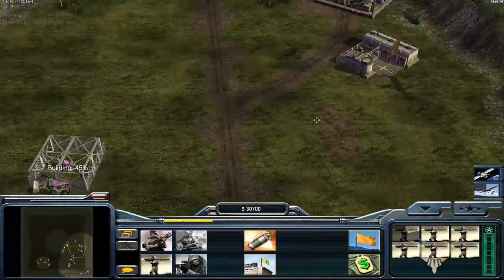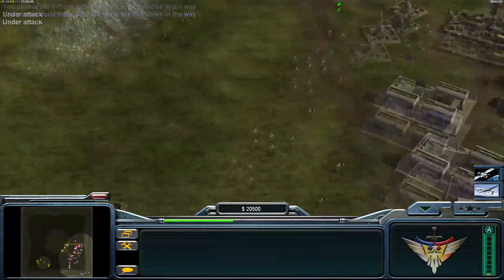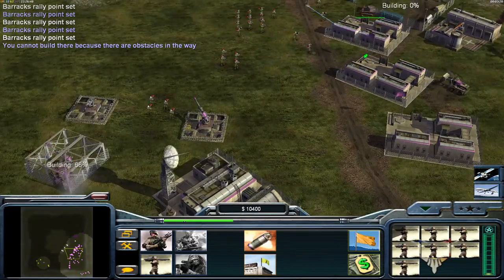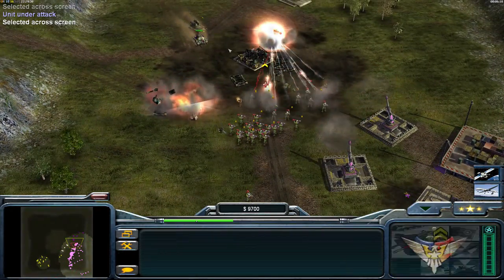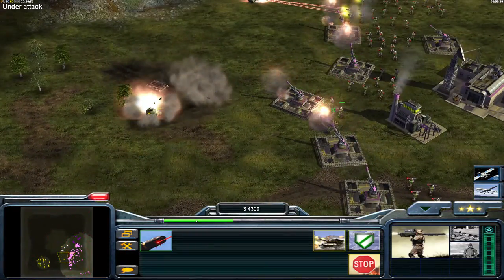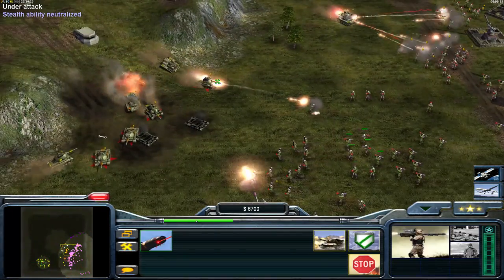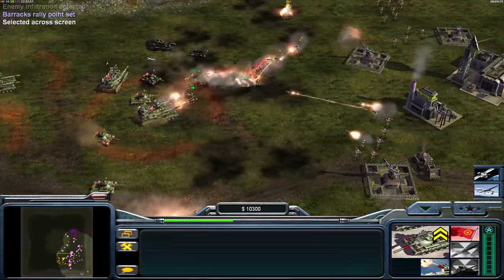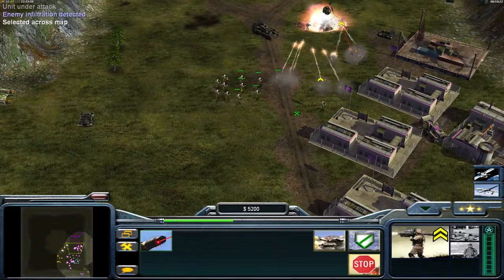ZH - An Easy Way to Practice Your Laser Lock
Been a while since I posted. Sorry and hopefully will posting a lot more now.

A quick and relatively easy way to practice your laser locking abilities with missile defenders as any of the USA generals. How to train your laser lock to become faster and win more games of Zero Hour. Enjoy.

Contact & Send Replays:
Game: Command & Conquer Generals: Zero Hour